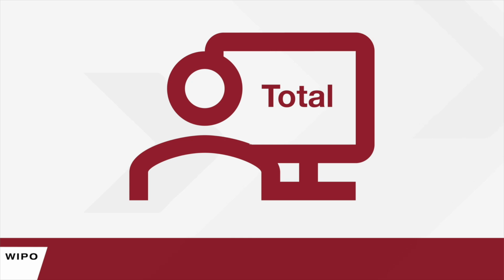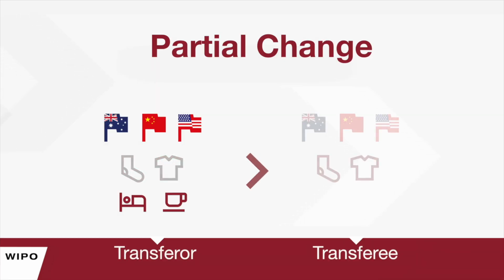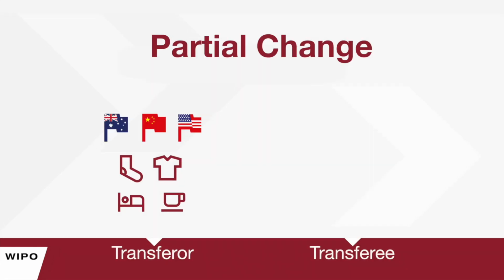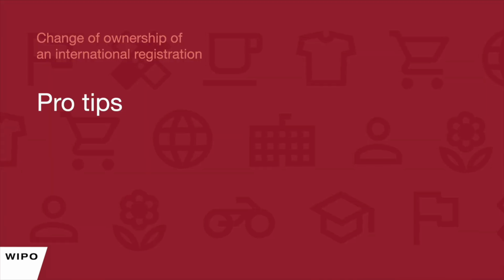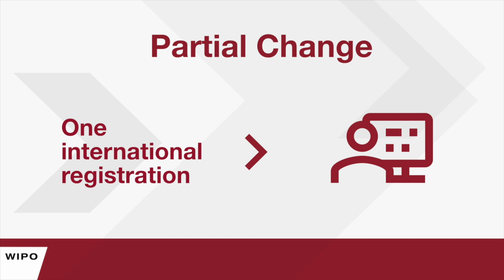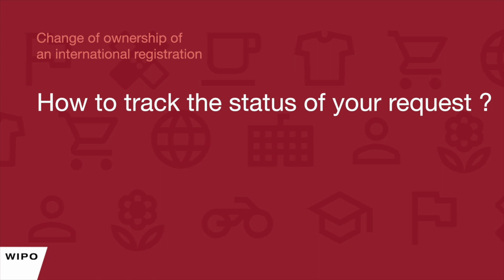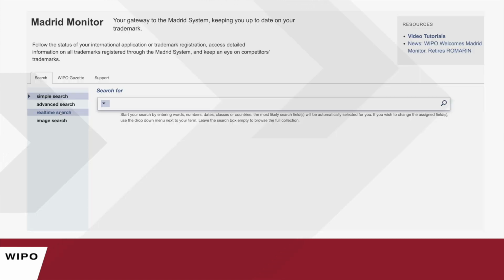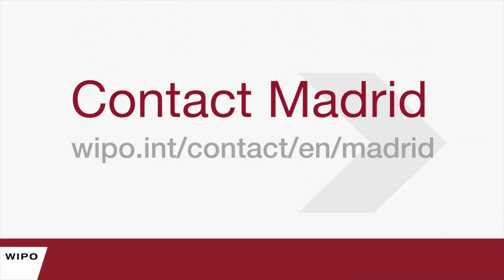How to Change the Ownership of an International Trademark Registration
In this Madrid System tutorial, you will learn how to request a change of ownership for an international trademark registration, and how to complete the corresponding MM5 form.

A change of ownership is one among many other changes that you can make to your entire portfolio of international trademarks registered under WIPO’s Madrid System – all in one place.

Chapters:
00:00 - Intro
00:20 - How to change the ownership of an international registration?
01:25 - How to apply for a change in ownership?
01:47 - How to fill in the online request?
02:15 - Pro tips
03:22 - How to track the status of request?
03:59 - Outro